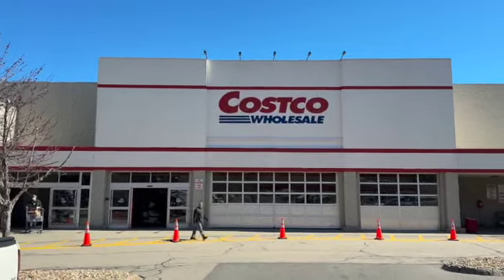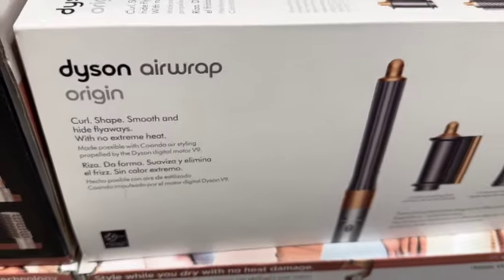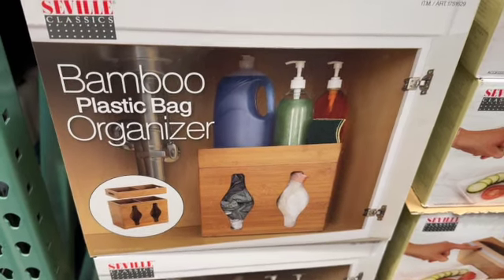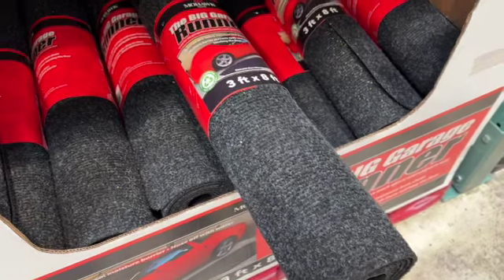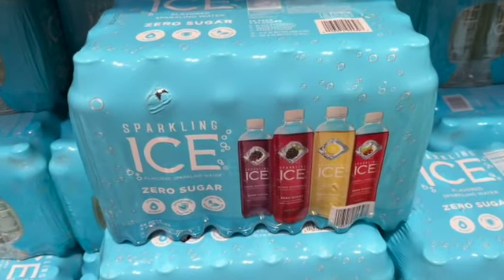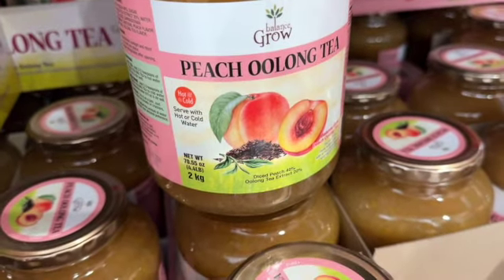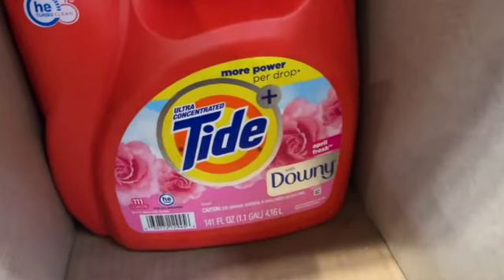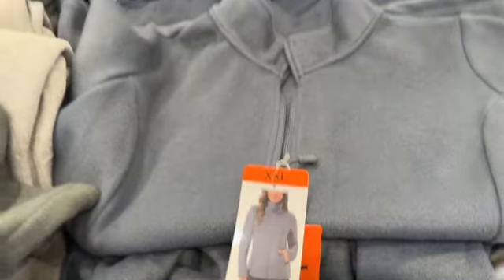COSTCO ~ 70+ CLEARANCE DEALS!